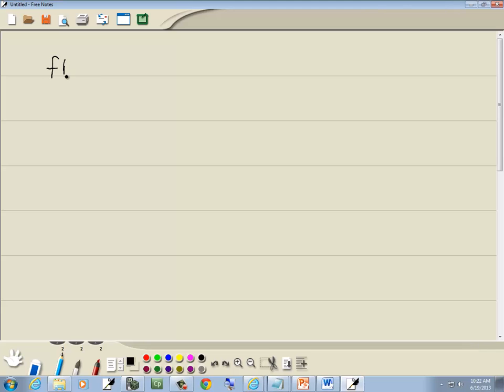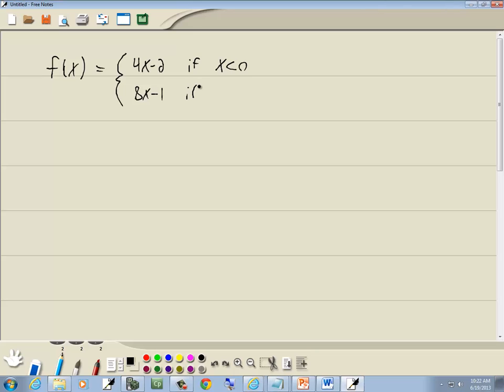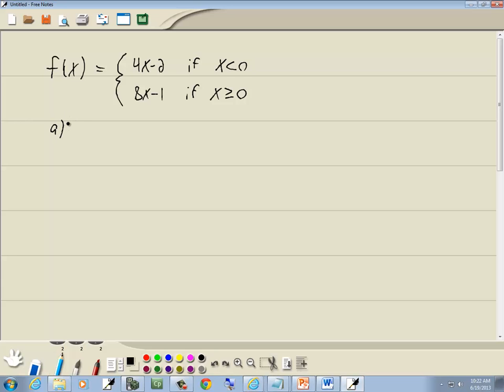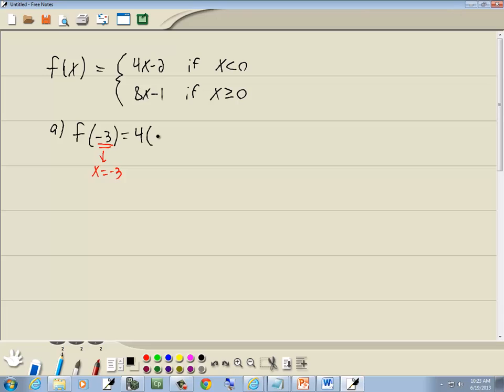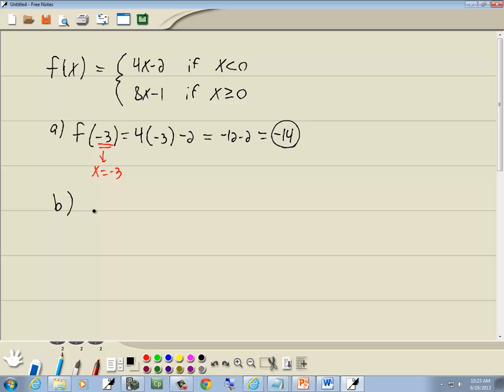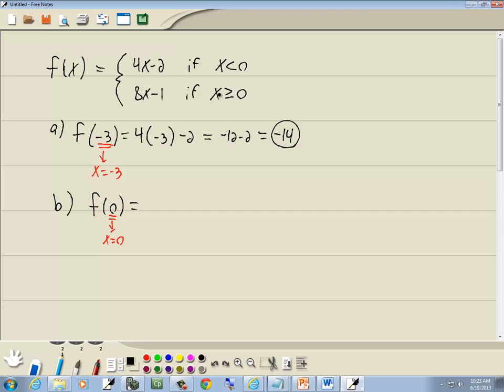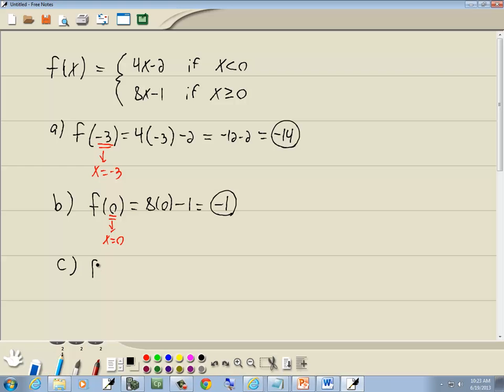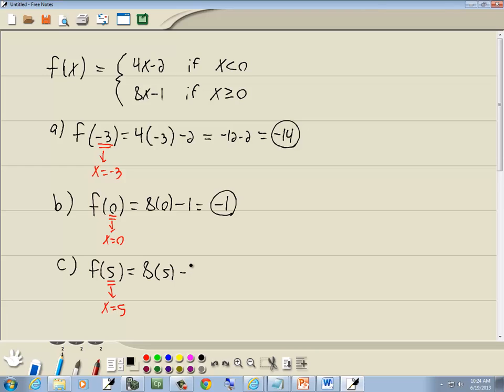College Algebra Homework - Functions - Piecewise Functions - Evaluating - P0694409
College Algebra Homework - Functions - Piecewise Functions - Evaluating - P0694409.  for more videos